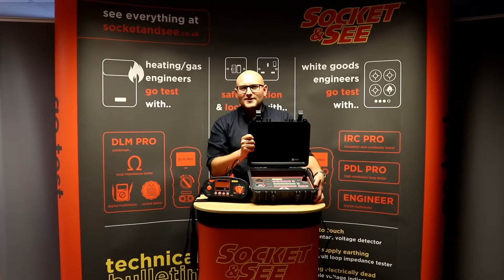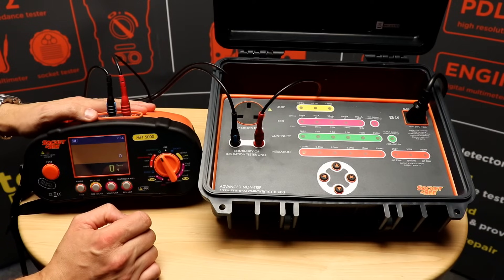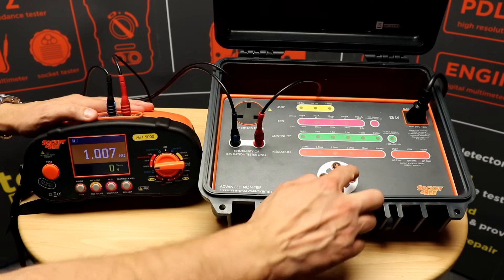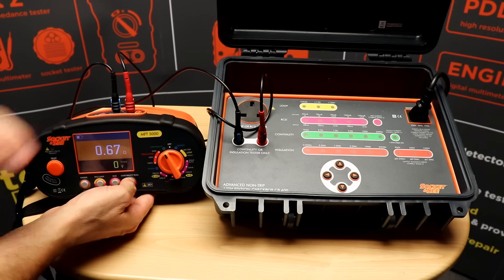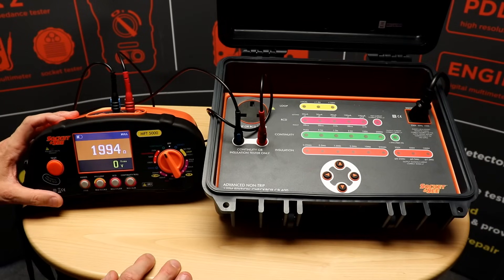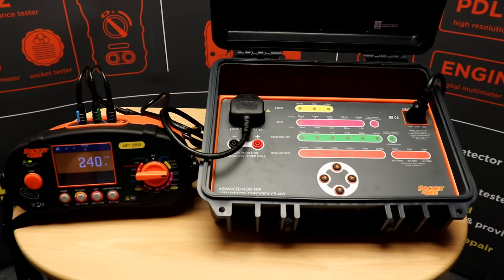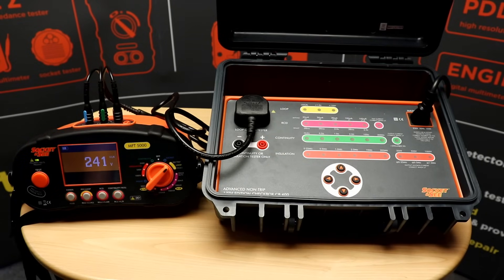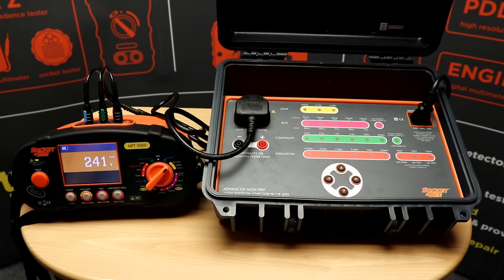Socket & See CB400 Non-Trip Installation Testing Calibration Checkbox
Checking the ongoing accuracy of your 18th edition test equipment between calibrations is best practice. The Socket & See CB400 can check the insulation, continuity, loop and RCD function of almost any multifunction tester.